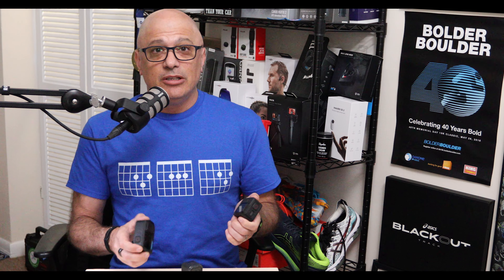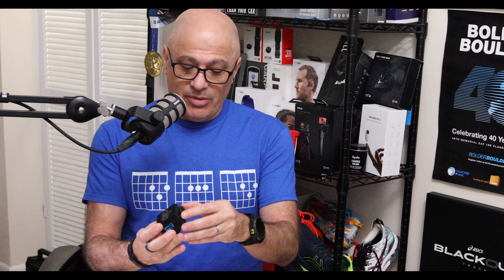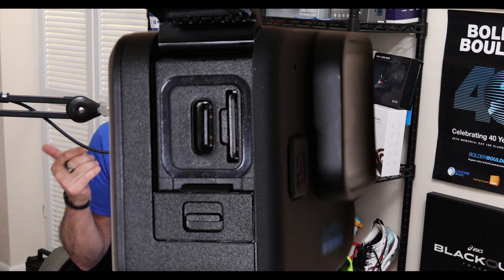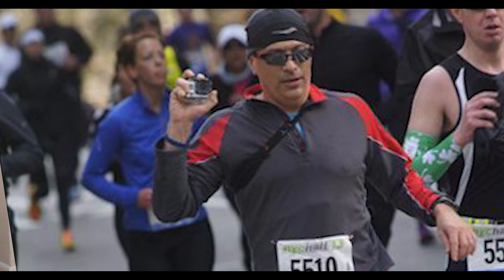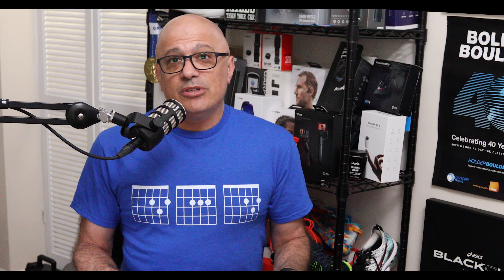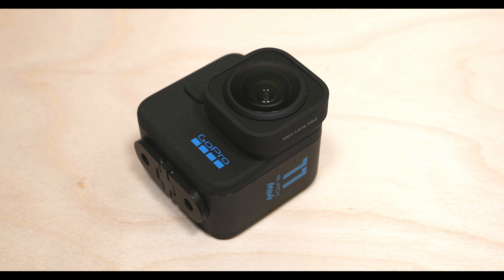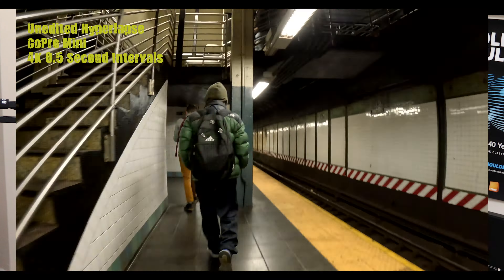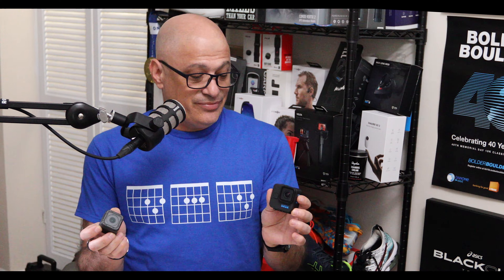A Runners Review: The GoPro Mini 11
A head to head look at the GoPro 11 Mini vs. the GoPro Hero 11 Black from a runner's perspective.

NYC Marathon Hack Videos

Everything I Wish I Knew B4 I Ran the NYC Marathon